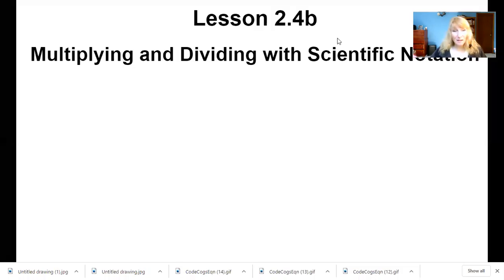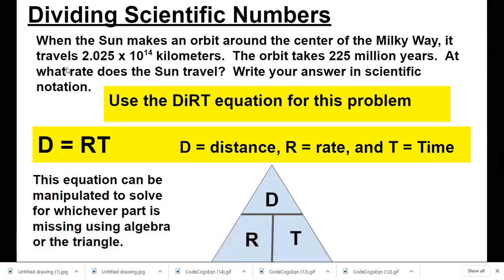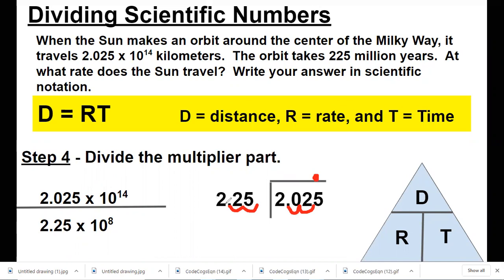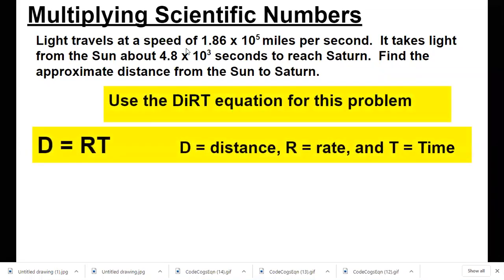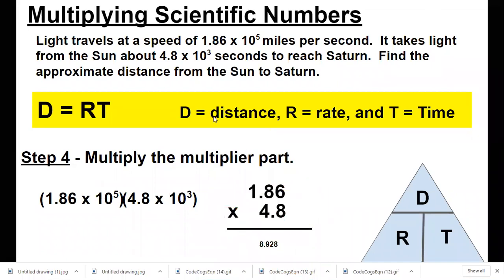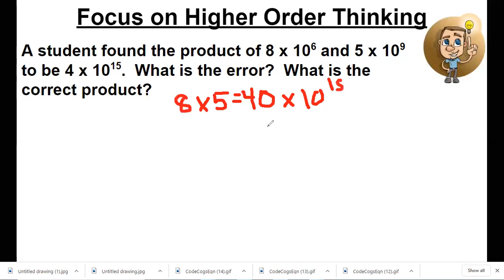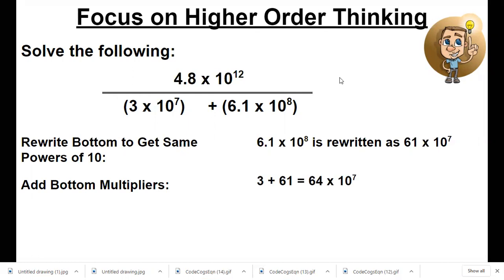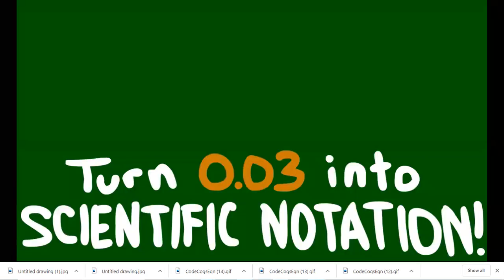8 Video 2.4b - Multiplying and Dividing With Scientific Notation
Explains how to multiply and divide with scientific notation and how to use the D=RT equation.